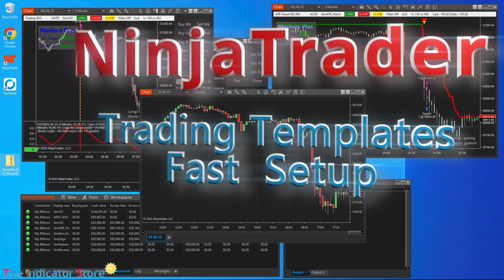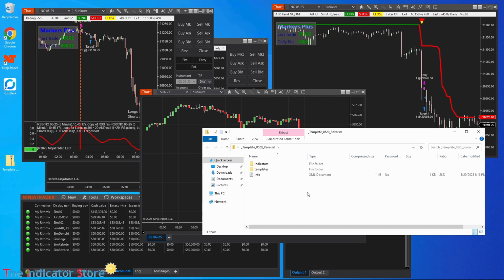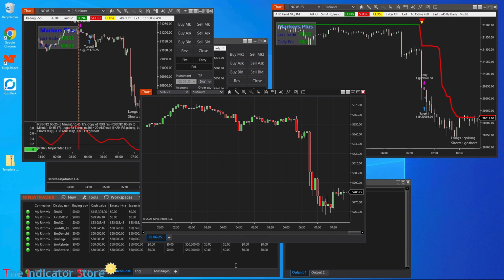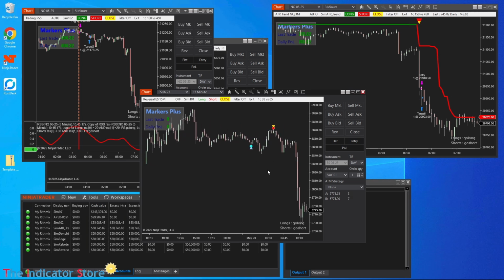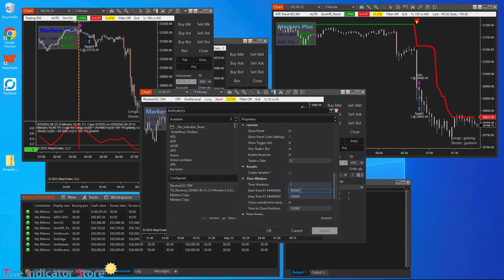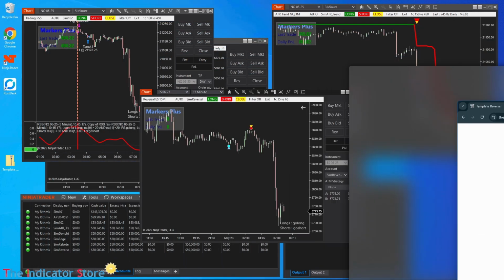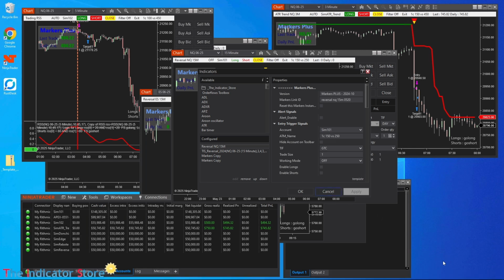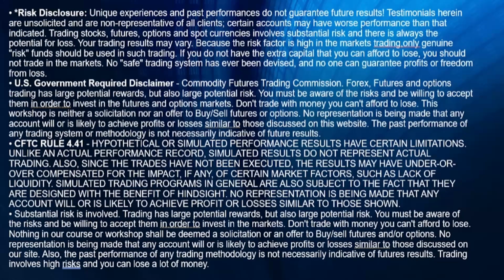🔥 NinjaTrader 8 Templates – NQ & ES Ready ✅ | Fast Setup + Auto-Trading (Markers Compatible)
🚀 **Optimize Your Trading with Managed Templates for NinjaTrader 8** 🚀

Unlock high-performance trading with our **Managed Templates**, specifically built for **NQ and ES instruments**. These templates are **updated weekly** and designed to integrate seamlessly with your existing indicators—ideal for traders who want precision, speed, and automation.

💡 Each template includes:
- Fully configured setups for NQ & ES
- Optimized parameters for performance
- Compatibility with your existing indicators
- Auto-trading functionality when using **"Markers"**
- Instant download and simple import

⚠️ **Note:** Indicators are NOT included. You must own the corresponding indicators for full functionality.

🎥 In this video, we show you exactly how the templates work and how you can install and trade with them right away.

More about the TIS_Reversal Indicator :
Unlock powerful trade entries and exits with the Reversal Indicator for NinjaTrader 8 — now with a fully integrated strategy to optimize and automate your signals. Whether you're day trading futures or looking to systematize your edge, this tool is designed to give you high-probability setups and streamline your workflow.

📌 What’s Included:

👉 Custom-built Reversal Indicator
👉 Backtest-ready Strategy Module
👉 Optimization-ready parameters
👉 Signal automation & alerts
👉 Easy installation and support
👉 Compatible with Builder & Markers

✅ Works with NinjaTrader 8
✅ Ideal for Futures, Forex, and more
✅ Includes free updates and Chat Room Support